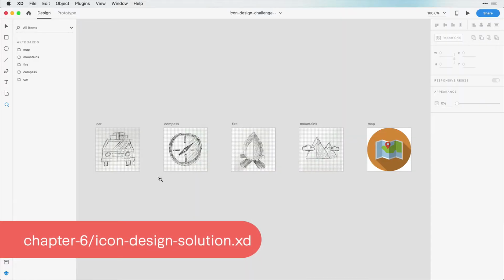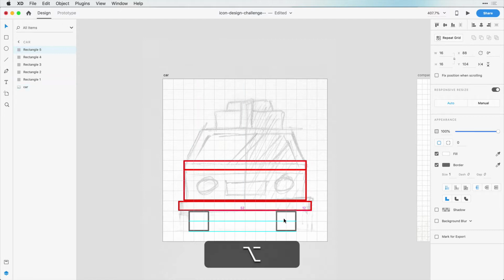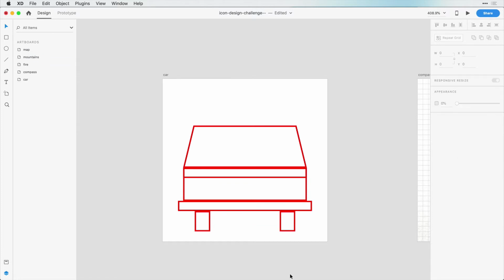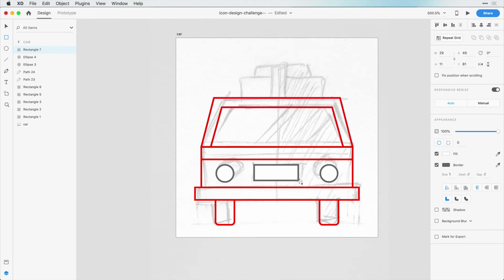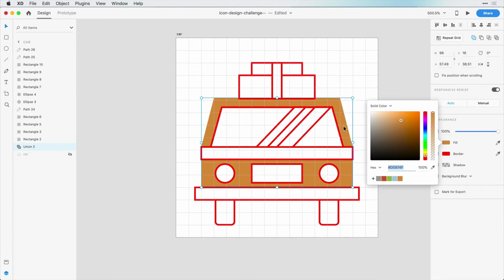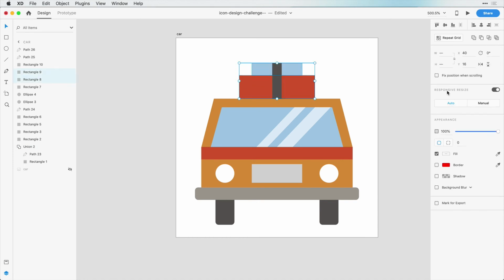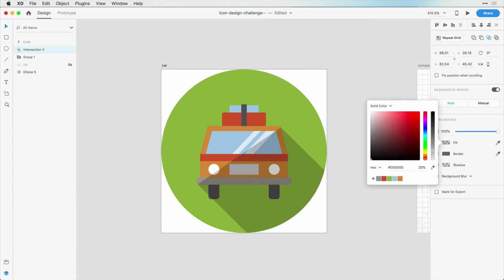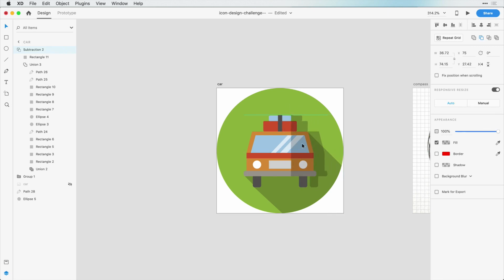Icon Design Solution | Ep 20/30 [Icon Design in Adobe XD]